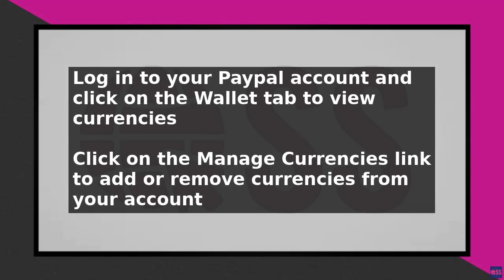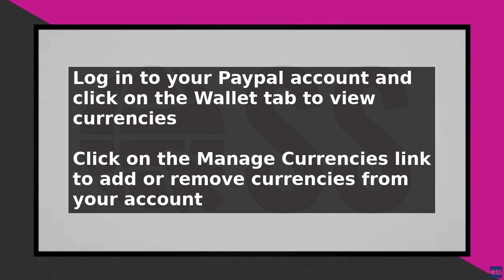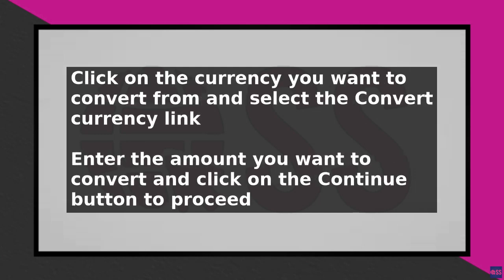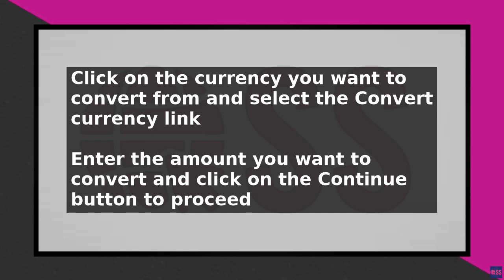How To Convert Currencies On PayPal Tutorial (2025)